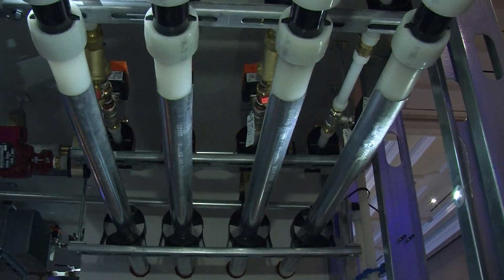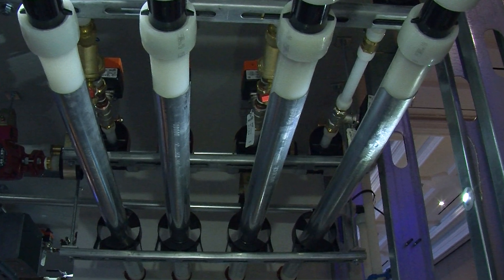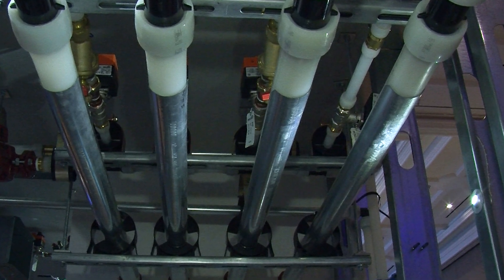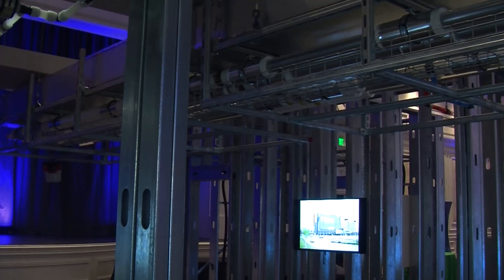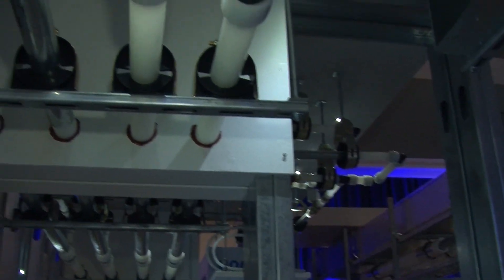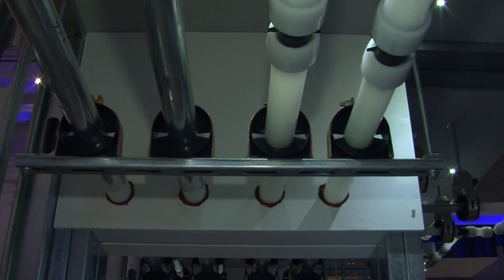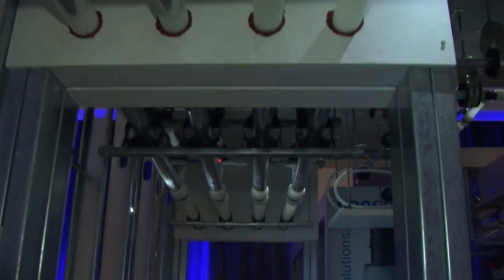How to Use PEX-a Pipe Support in Commercial Applications | Uponor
Use Uponor's PEX-a Pipe Supportfor better performance in commercial PEX plumbing or mechanical/HVAC PEX hydronic piping system.